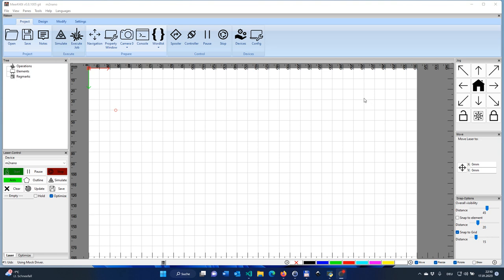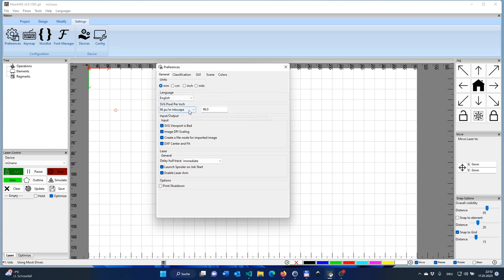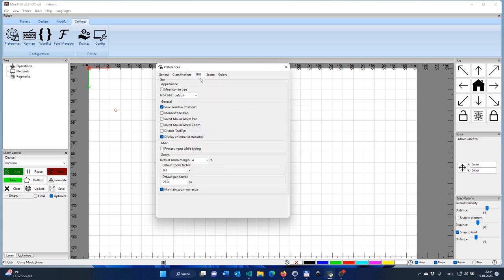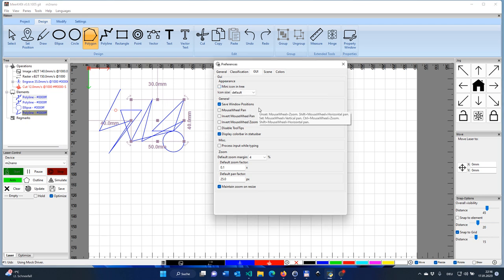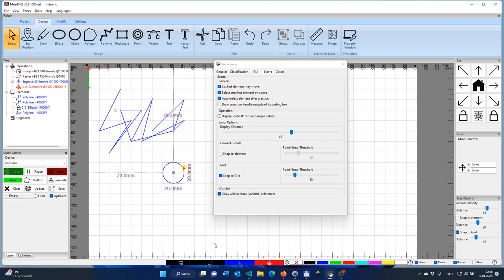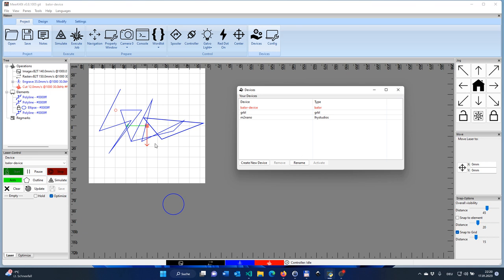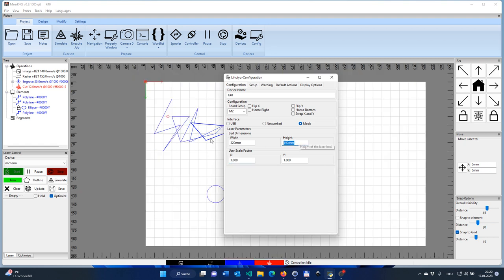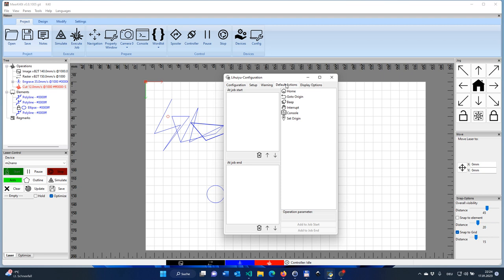MeerK40t - Settings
MeerK40t has quite a lot of options to influence the behaviour as well as the look and feel of the program. This video provides a very brief introduction where to find the settings and what the different groups of settings do.
MeerK40t (pronounced Meerkat) is a built-from-the-ground-up MIT licensed open-source laser cutting software intended to be used with the popular K40 CO2-laser.